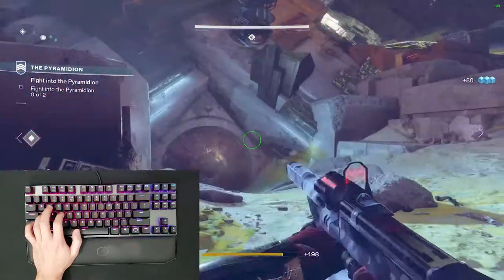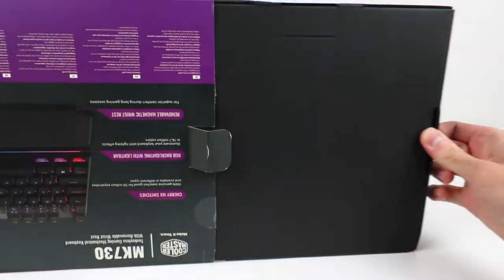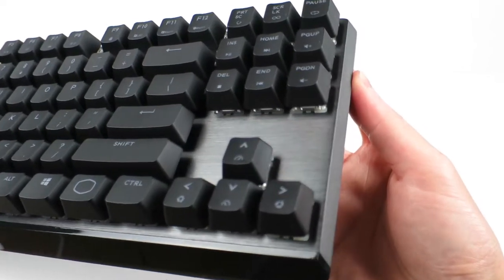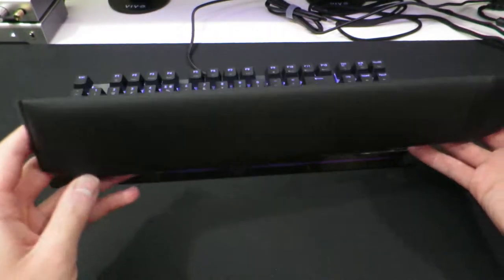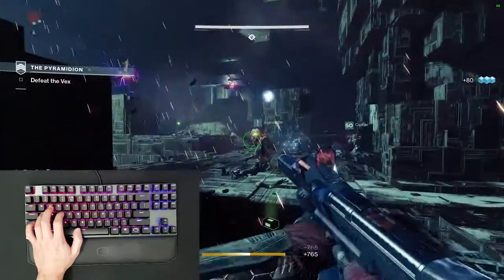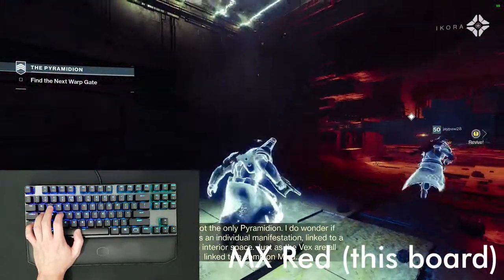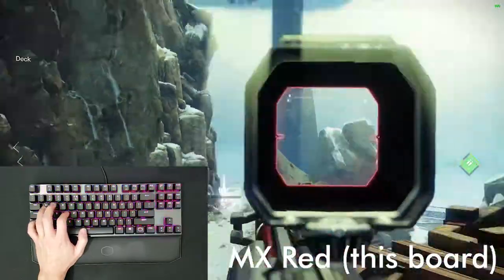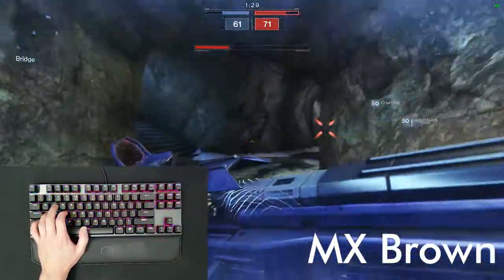Cooler Master MK730 (Cherry MX Red) Review: The Gold Standard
Over the past few years I've owned a fair number of mechanical keyboards, but never one with Cherry MX Reds, the go-to switch of choice for gamers. With the Cooler Master MK730, I finally give them a try for myself.